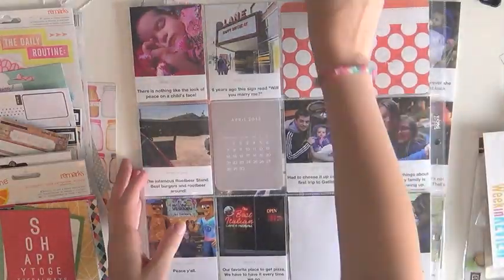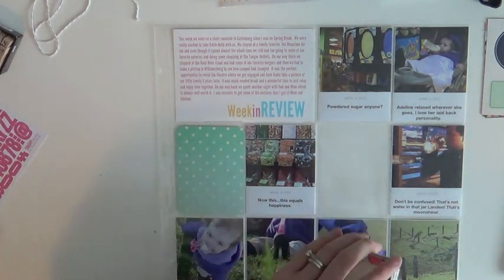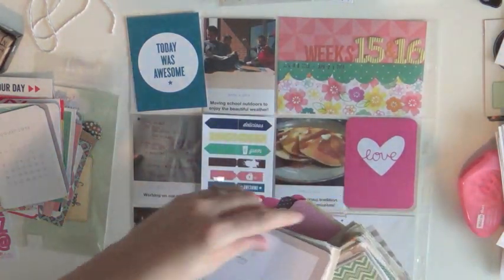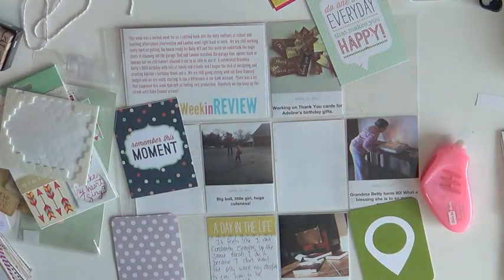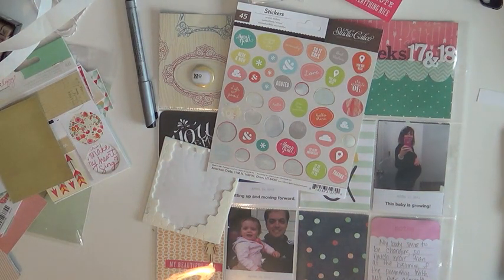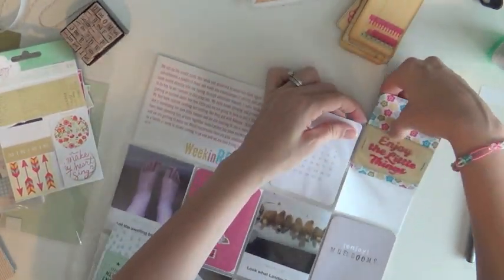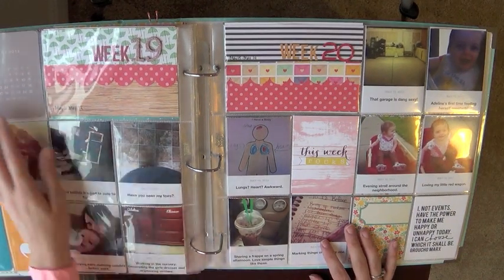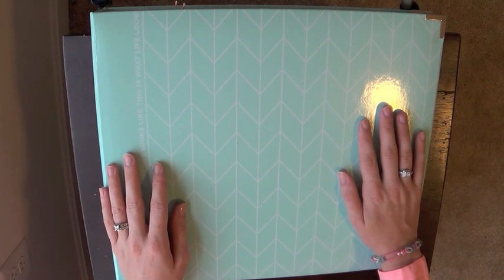Project Life Simplified Part Four: Embellishing an entire month and the completed 1st volume.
Hello all! In this final part of the series I show you how I quickly went through and embellished an entire month of photos in under an hour! I also threw in a quick look at my first volume (Jan-June) album.

Please leave any questions below! I am preparing a Q&A post and I'd love to answer some of your questions on this process.

Thanks for all of the kind words and encouragement during this series! You all are the best.
Happy Scrapping!